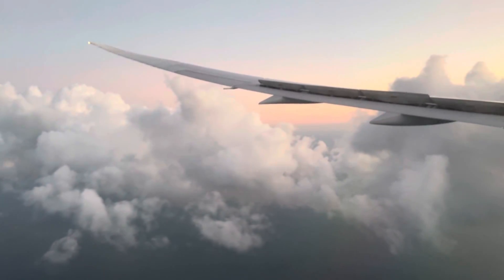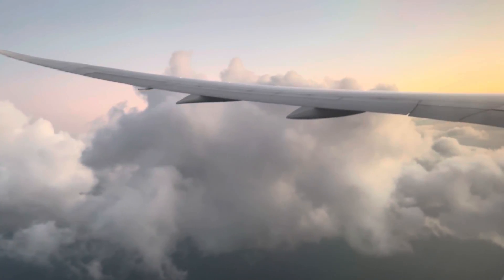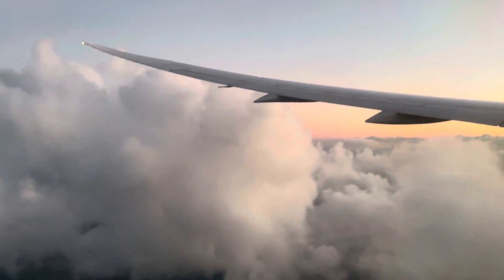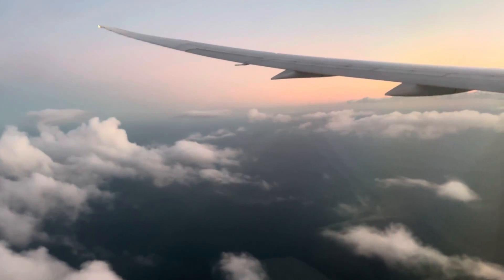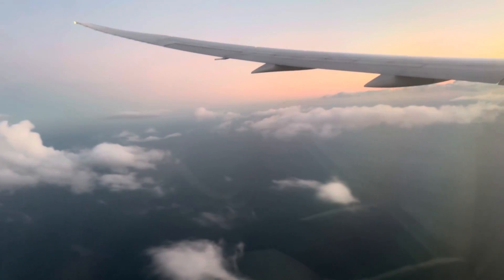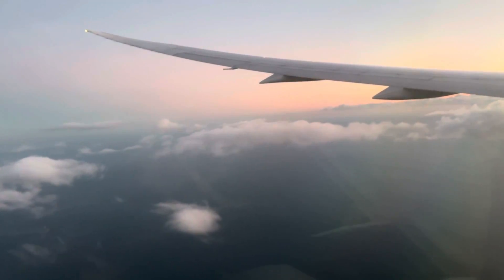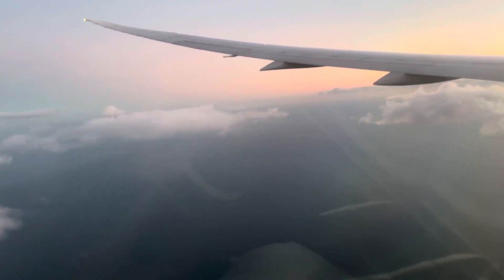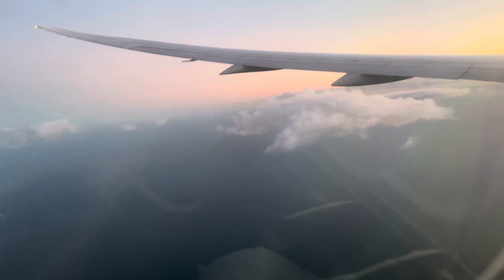Clouds view from air canada plane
Live clouds meeting plane